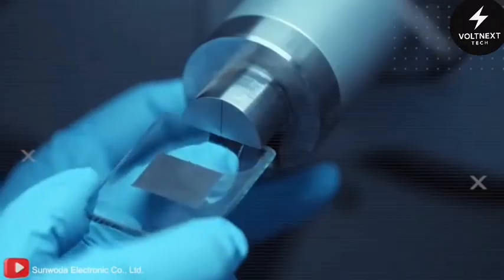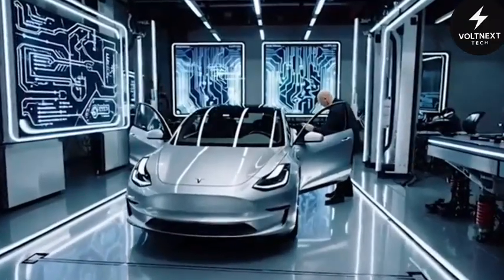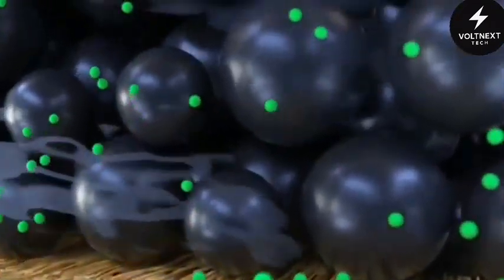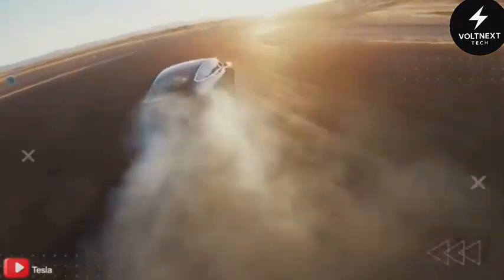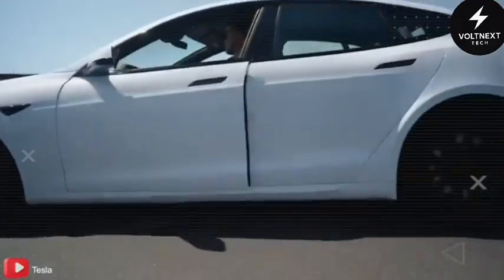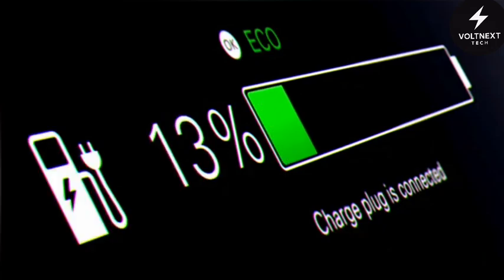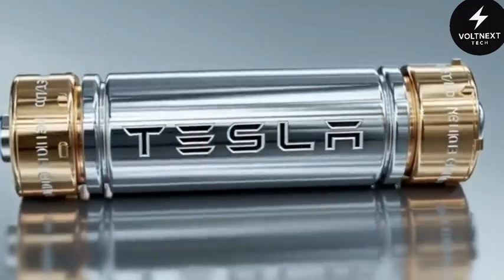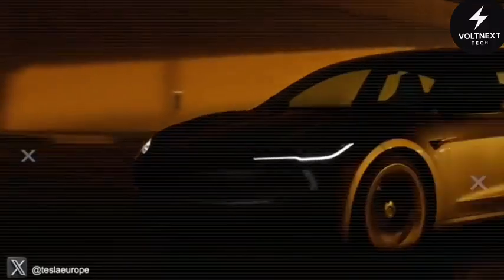Tesla’s New Battery Just Leaked: The 2026 Model 2 Will Change Everything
Tesla isn’t just building faster EVs… it’s creating a battery that thinks, adapts, and even heals itself. The 2026 Model 2 might be Tesla’s most advanced vehicle yet — and it starts with a radical new aluminum-lithium battery.

In this video, we uncover Tesla’s secret battery project, the tech behind its self-repairing cells, and how it could transform everything we know about EV design, performance, and longevity. From smart polymers to AI-powered charge optimization, this battery isn’t just evolution — it’s revolution.

Whether you're an EV enthusiast, a Tesla fan, or just curious about the future of energy, you don’t want to miss this.

👁️ What you’ll learn:

* What Project Oasis is really about
* How Tesla’s hybrid aluminum-lithium battery works
* Why this new battery behaves like a living system
* The real breakthrough behind the upcoming Tesla Model 2